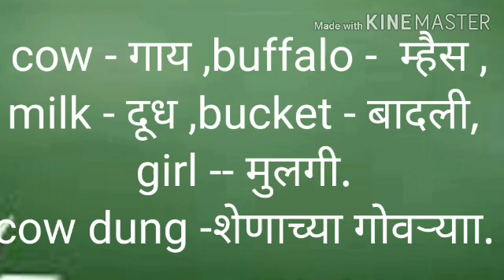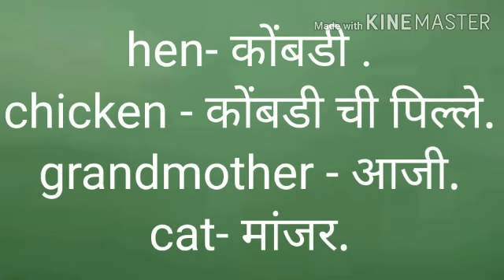Priya in the village ( Std 3 ) English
सौ.ज्योती अनिल गायकवाड
जि प प्राथ शाळा म.फुलेनगर
ता.इंदापूर   जि.पुणे